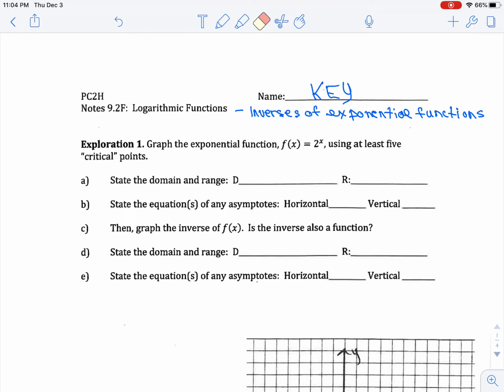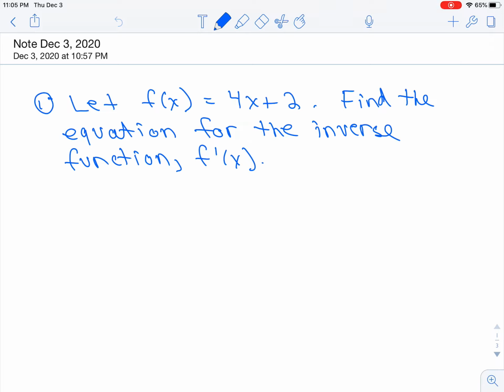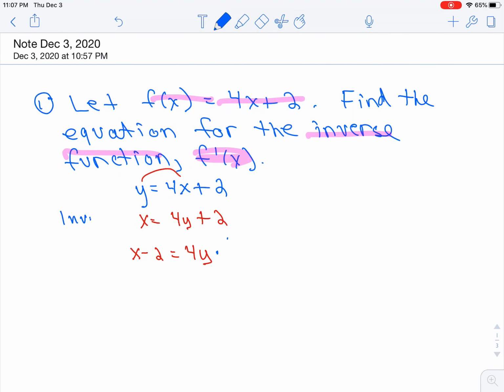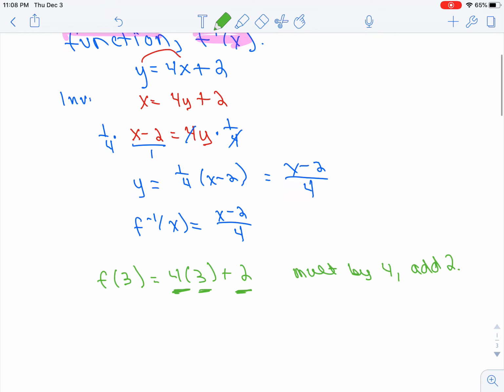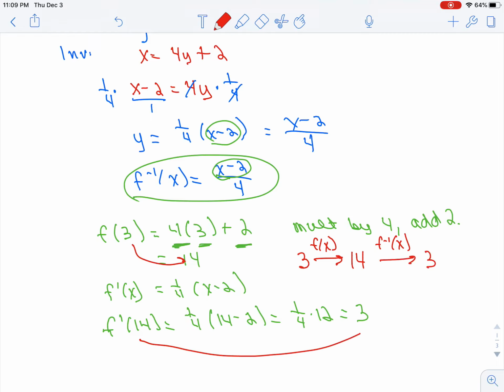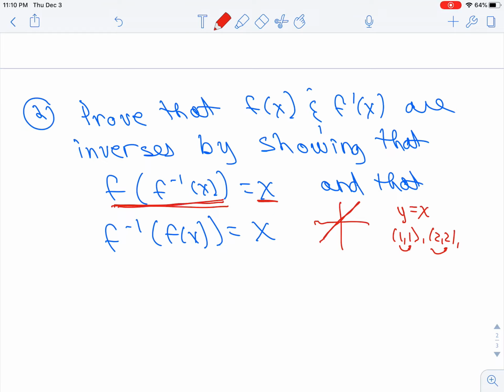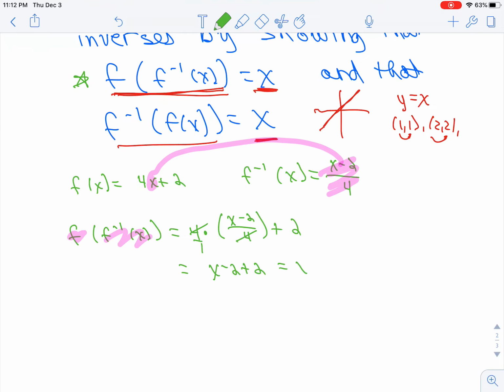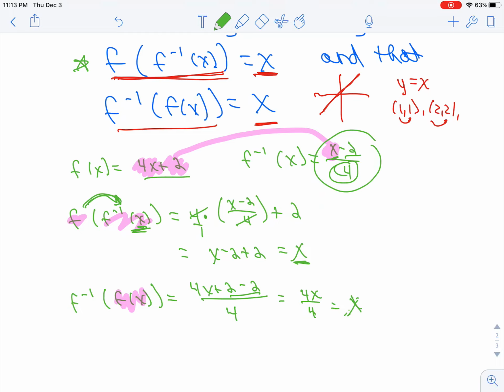PC2H vid 1 for A-9